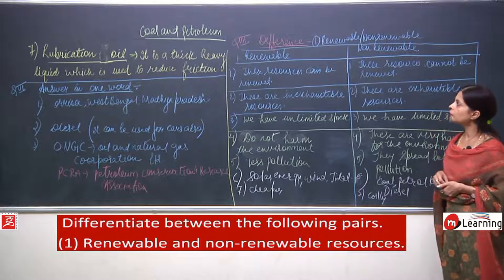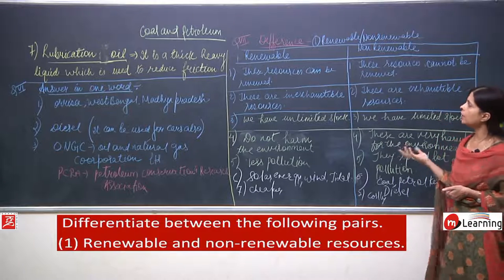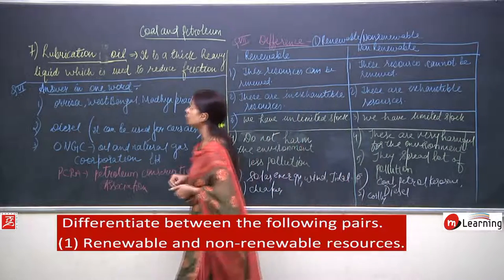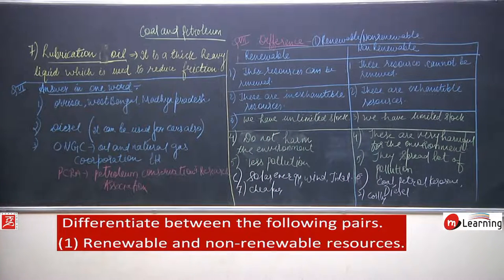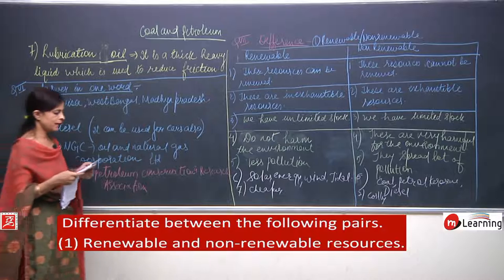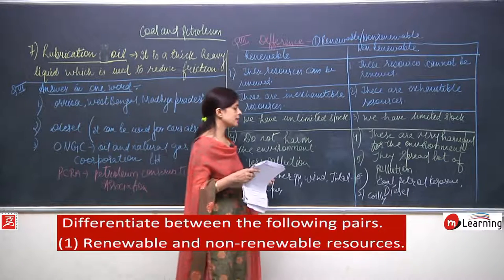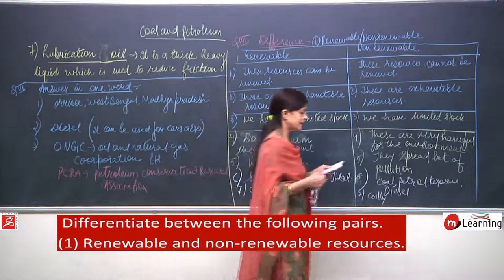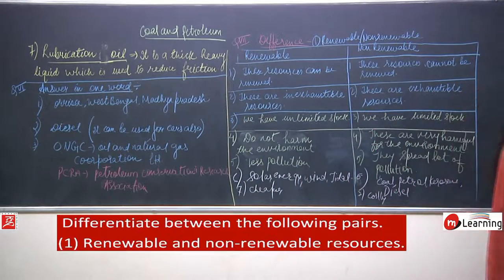Coal and Petroleum for Class 8th - 10/16